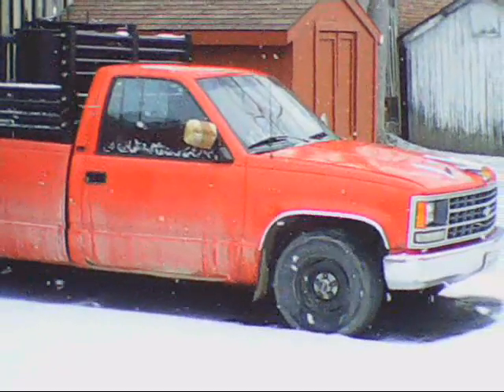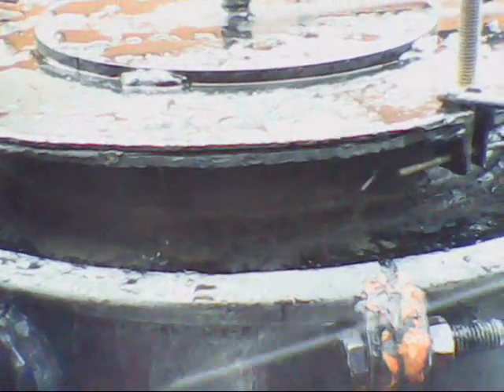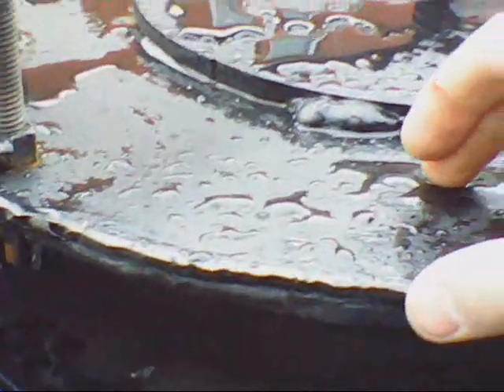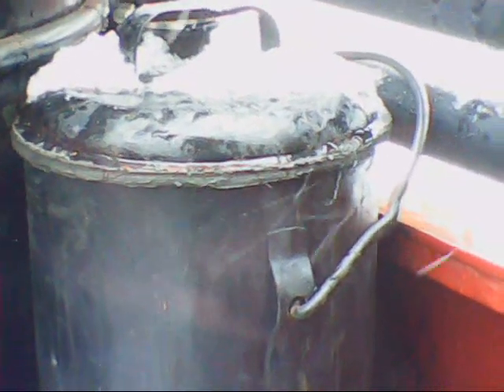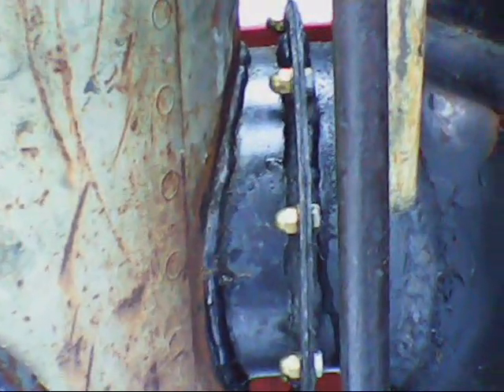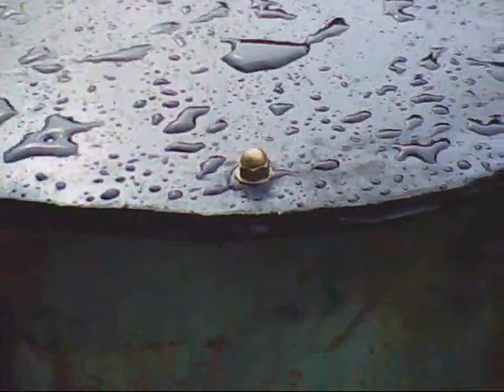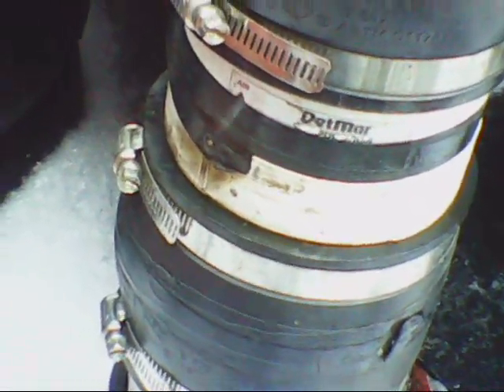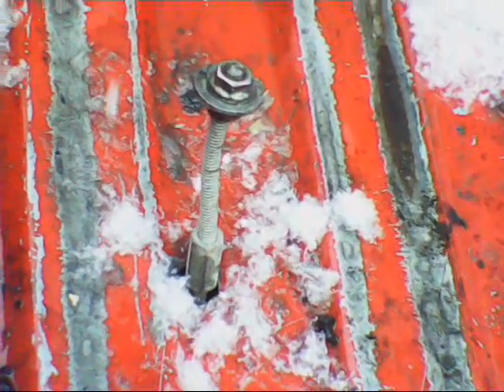1990 GMC Serria 5.7L, TBI woodgas with Wayne Keith gasifer part 1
overview of current system part 1